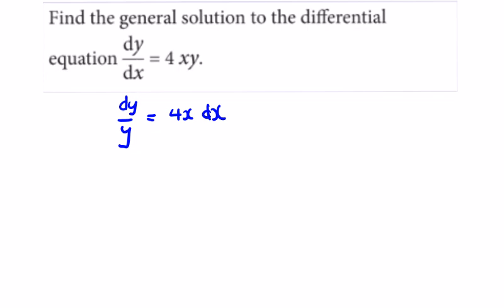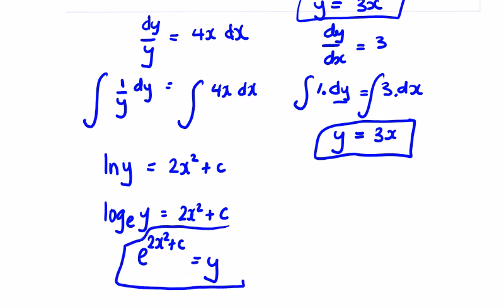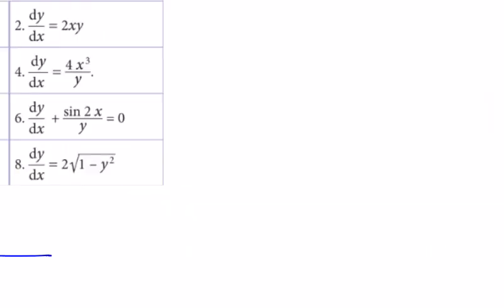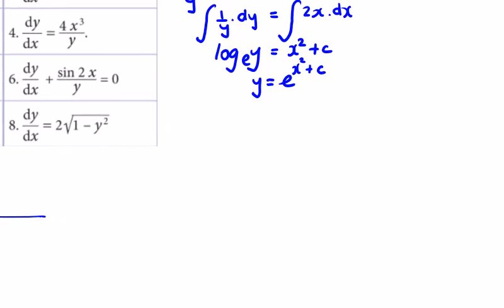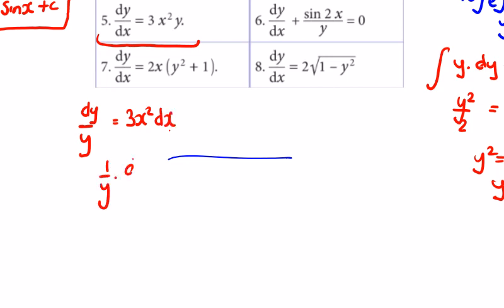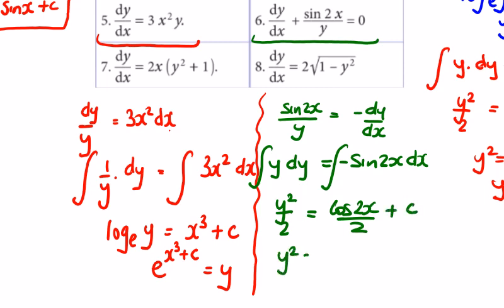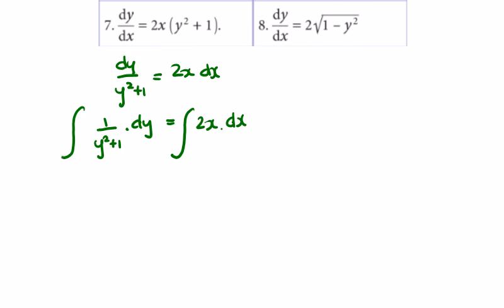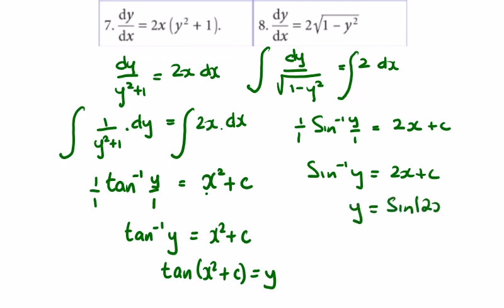First Order Differential Equations 1